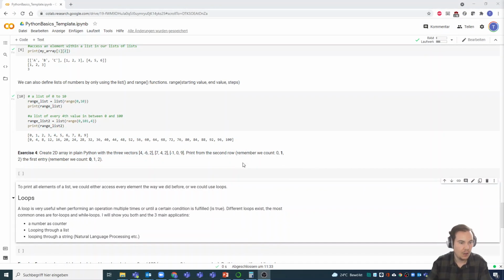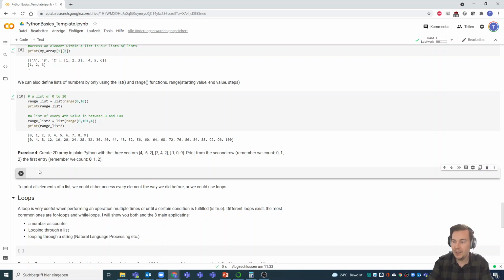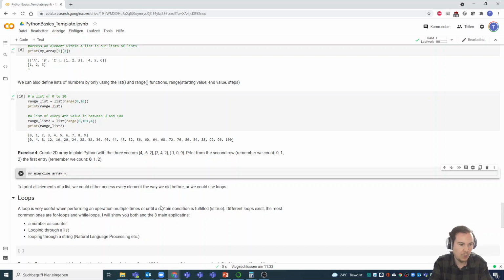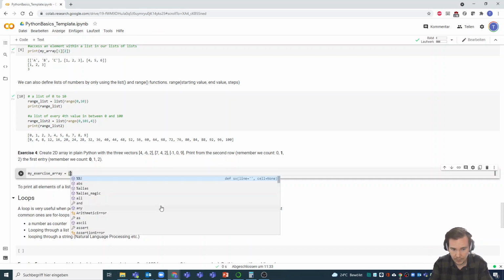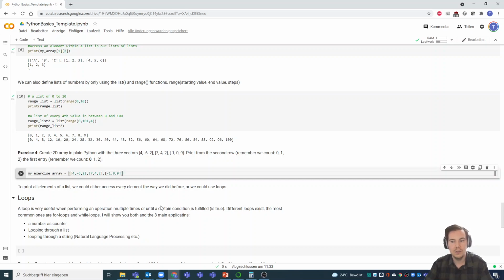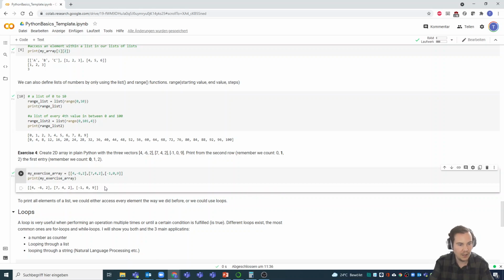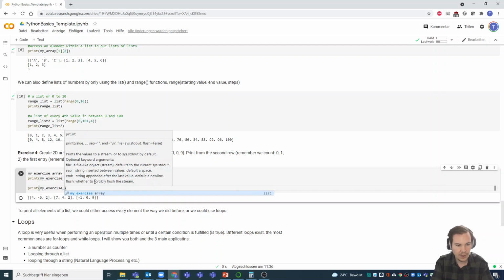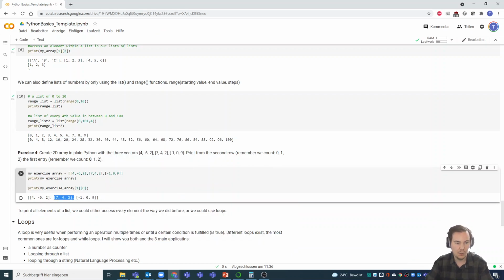7b Lists Arrays Solution